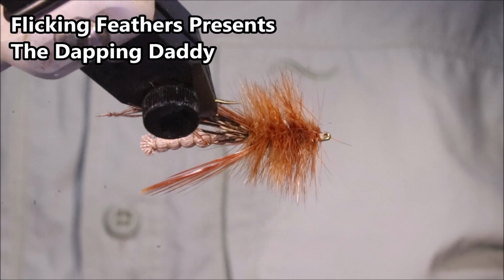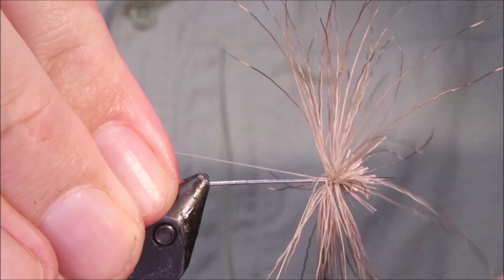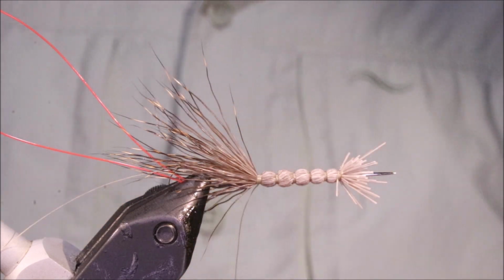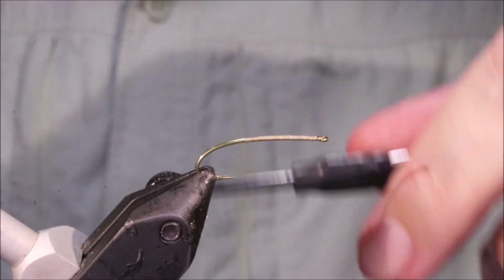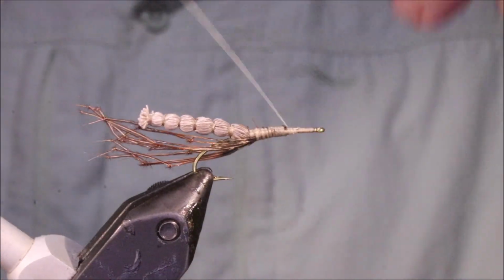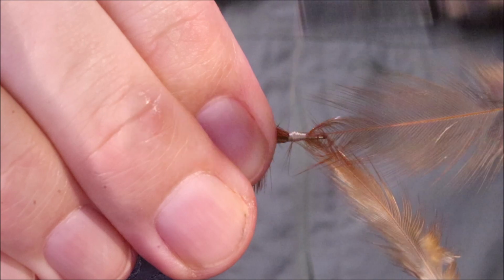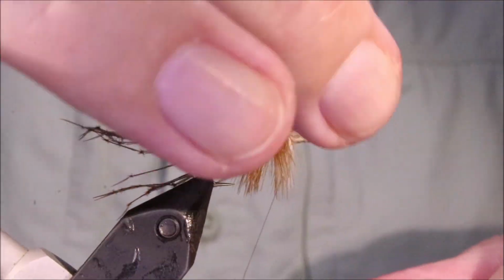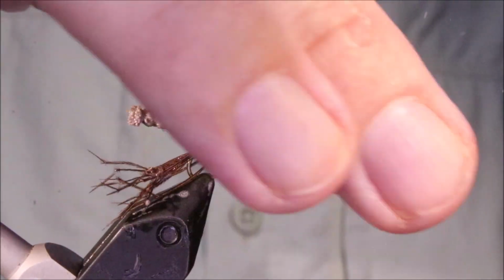Fly Tying: The Dapping Daddy with Martyn White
Here's another dapping fly. Daddy patterns are the go-to fly for many anglers who dap, through most of the season whether targeting browns, seatrout or loch salmon.  If you do dap, it's probably a good idea to have some of these in your fly box.
Materials list
Hook: TMC 200R/ Fulling Mill 1270 Larva hook size 8/10
Thread: Tan/Brown
Body: Deer Hair
Wings: Ginger/red game hackle tips.
Legs: Knotted pheasant tail
Hackle: Ginger/red game saddle hackle